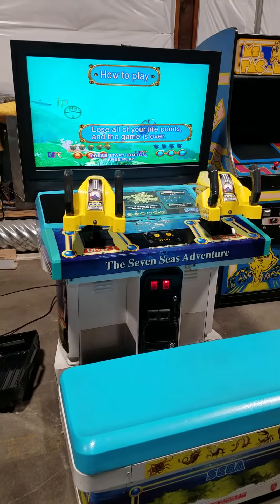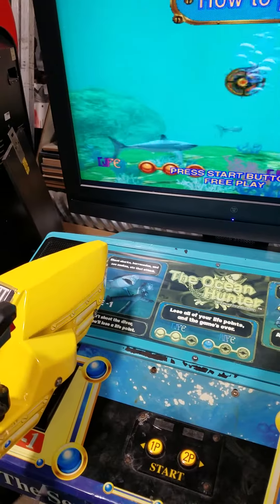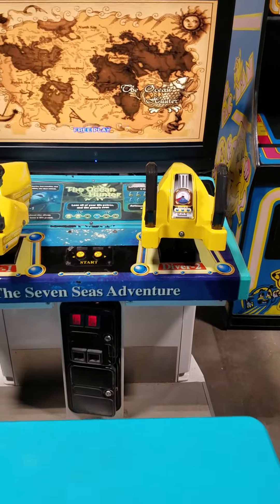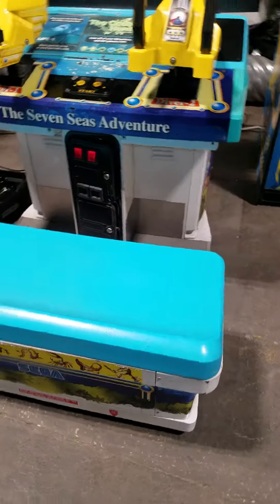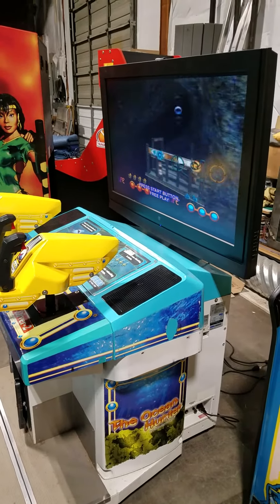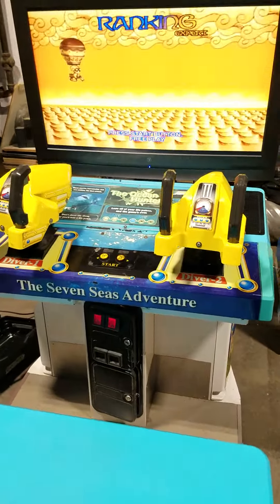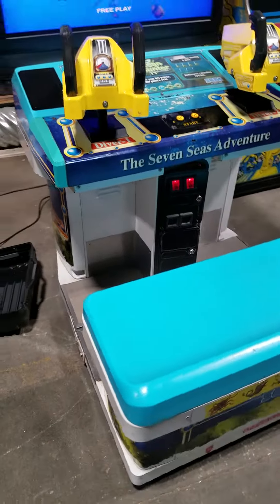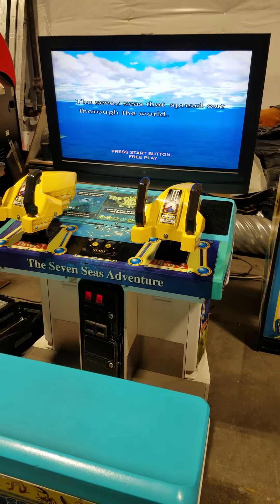Ocean Hunter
Sit down shooter by Sega